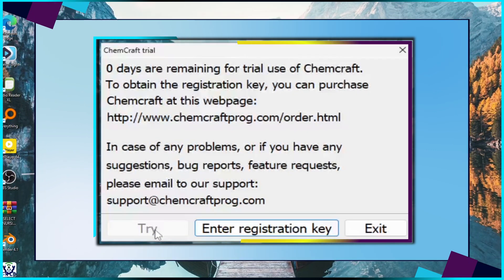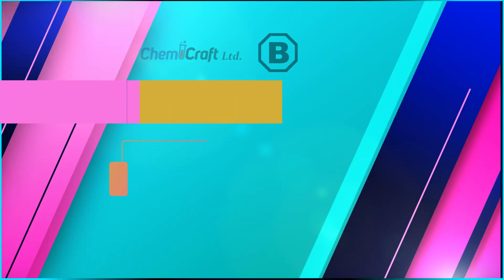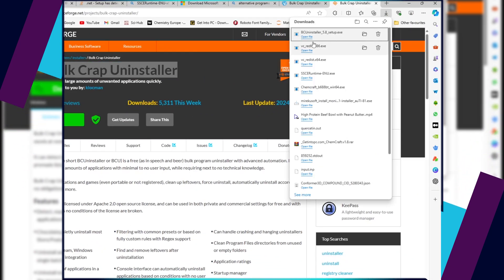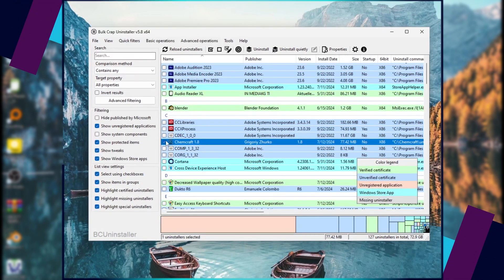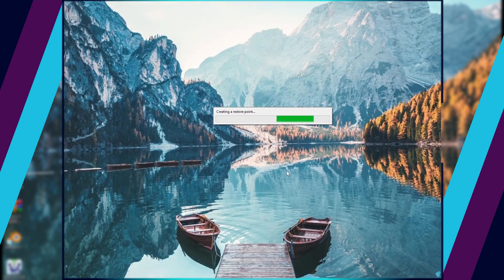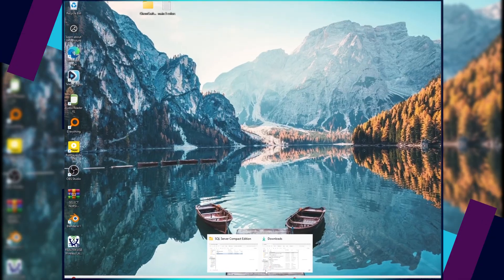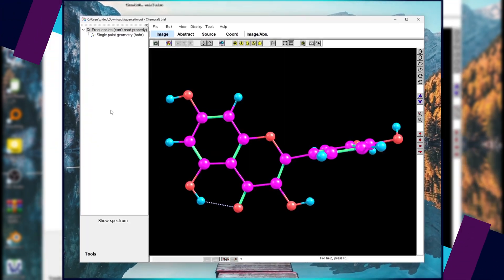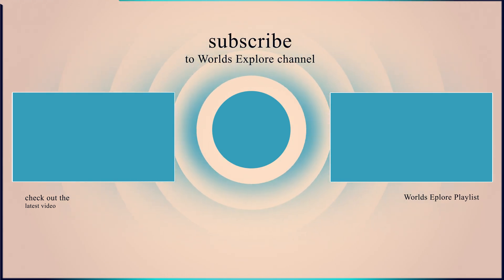How to reset free trial period for a program e.g., reset of chem craft 3d